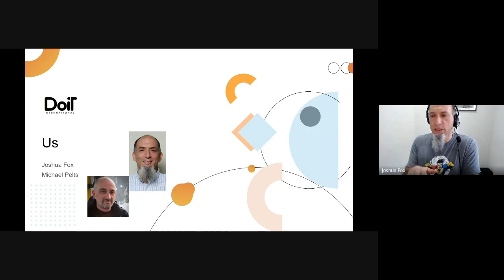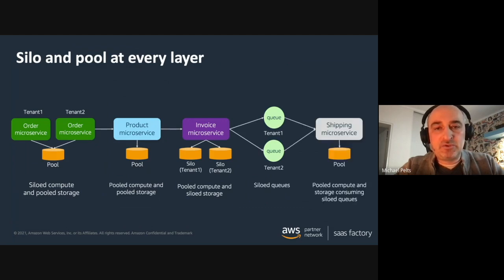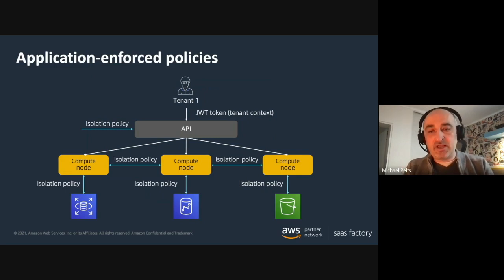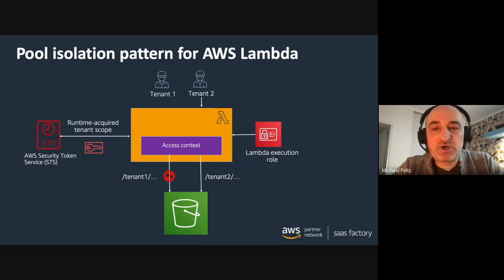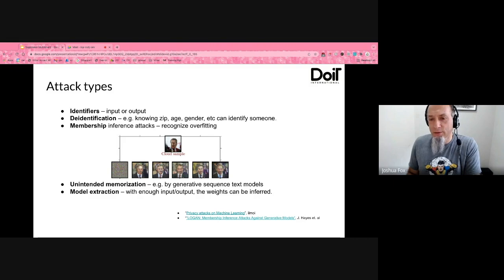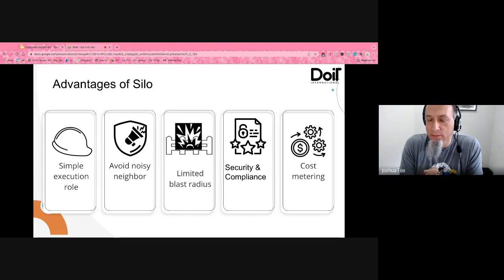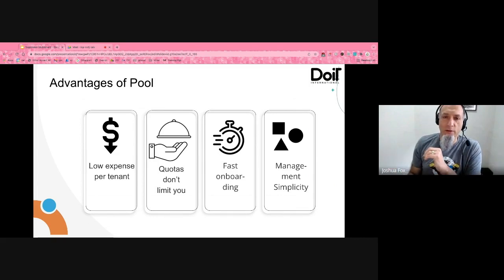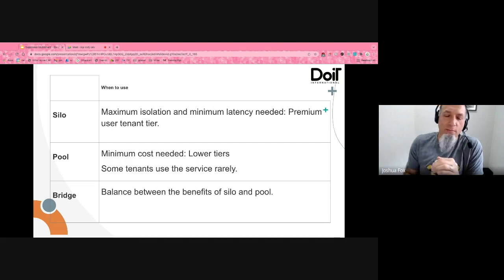Multi tenant architecture with AWS ABAC for your Machine Learning SaaS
“Multi-tenant architecture with AWS ABAC for your Machine Learning SaaS”, led by Joshua Fox - Senior Cloud Architect at DoiT International and Michael Pelts - Sr. Solutions Architect at AWS.

If you are running a Machine Learning service that supports multiple business customers, you need to keep their data and invocations separate from each other. We’ll show you a few ways to do it — “silo”, “pool”, and “bridge” with tradeoffs of isolation vs flexible scalability.

2:37 The fundamental goal of tenant isolation
3:02 Tenant isolation (Why, When, How)
3:25 Isolation strategy drivers
4:30 Common tenant isolation models (Silo, Pool, Bridge)

18:10 Inference architecture and Tenant isolation
18:45 Saas for ML
19:02 Security
23:45 Architecture
24:55 Silo
29:07 Pool
30:52 ABAC
34:17 Bridge
37:22 Serverless Inference
38:15 Conclusion